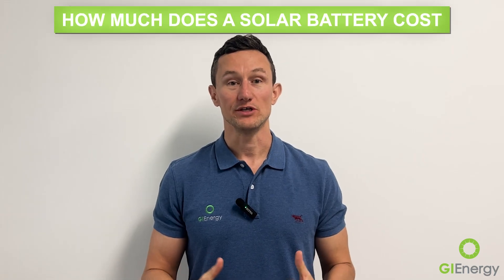How Much does a Solar Battery Cost?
Thinking about installing a solar battery but not sure about the costs? In this video, Daniel from GI Energy breaks down the price ranges, government rebates, installation factors, and what you need to consider when choosing the right system. From understanding per-kWh costs to the differences between brands like Sungrow, Sigenergy, and Tesla Powerwall, this guide will help you make a smarter investment.

Chapters:
00:00 – Introduction
00:41 – Government subsidies & STC rebates
01:15 – Battery brand and manufacturer differences
02:00 – Installation cost variables
02:51 – Battery size & economies of scale
03:51 – Choosing the right installer (credibility & due diligence)
05:23 – How battery costs have dropped over time
06:12 – Larger commercial battery considerations
06:49 – Final thoughts & proposals